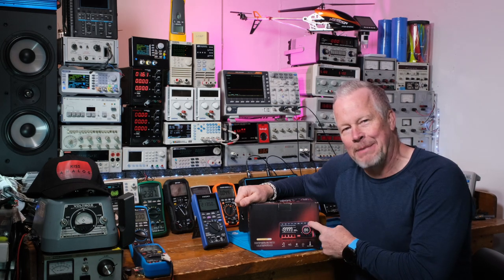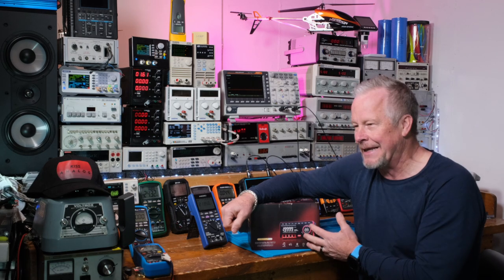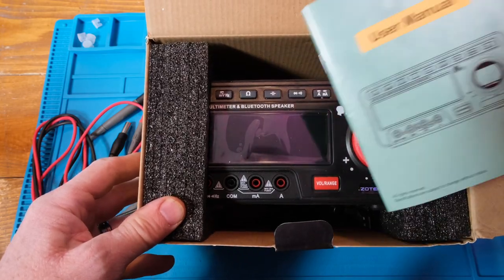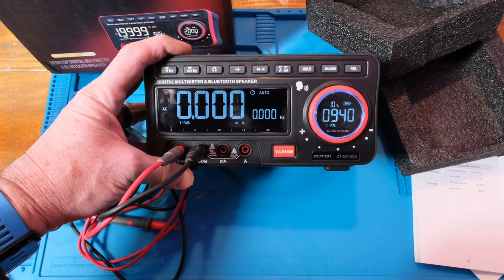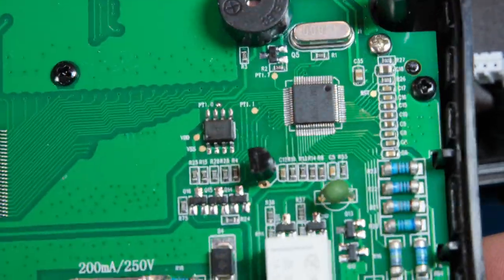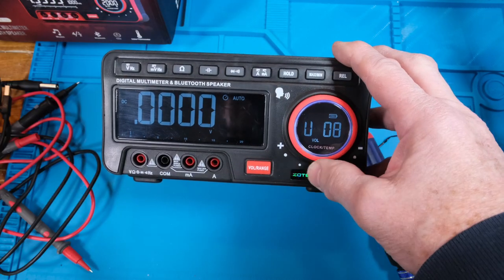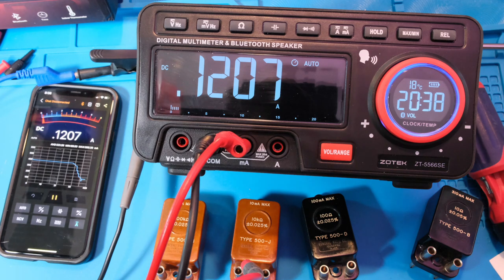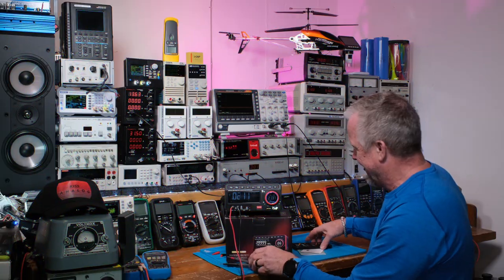New Low Cost Bench Multimeter - the Zotek ZT-5566SE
Amazon Link to Kaiweets HT188E: Link to Kaiweets HT118E

Links to Fluke 189 multimeters (each link is to a single meter, so try each link)

Link to WORKPRO 12 in 1 screwdriver
Link to Insulated Screwdriver set

Links to Hioki multimeters:
Hioki DT4256 Multimeter
Hioki DT4282 Multimeter

Hioki DT4256 Multimeter
Hioki DT4282 Multimeter

Links to other Meters:
Kaiweets HT118A 6000 count multimeter
Amazon Commercial 90DM610 multimeter.

Popular Links:
Link to Amazon for Boost Converter